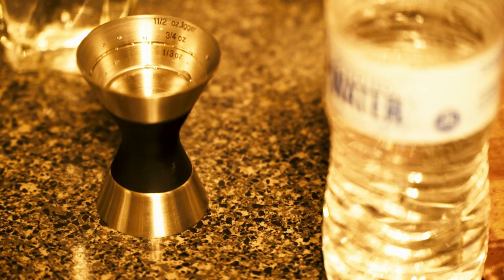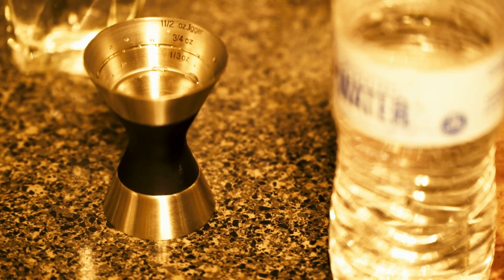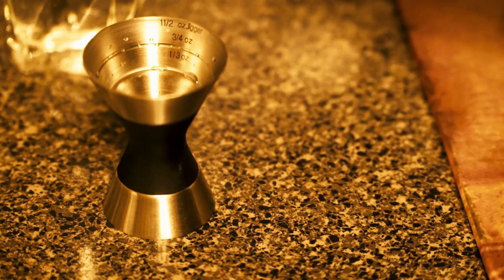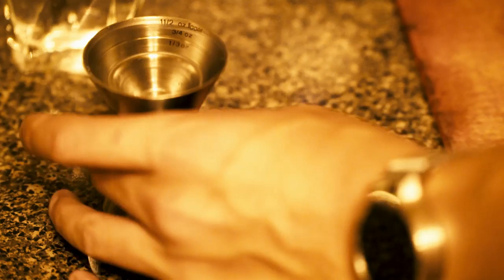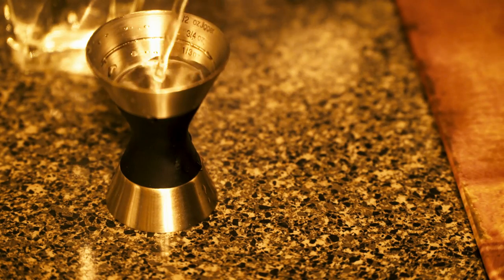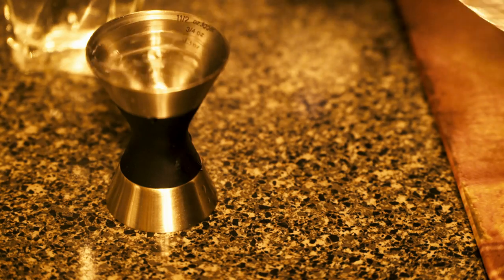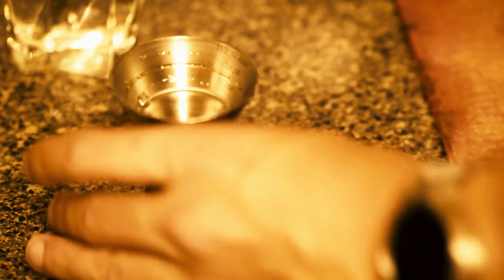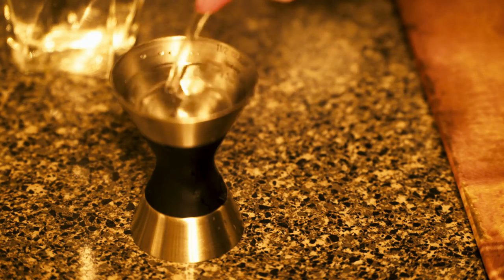Drinking With Nam: Free Pouring (Now in Stereo!)